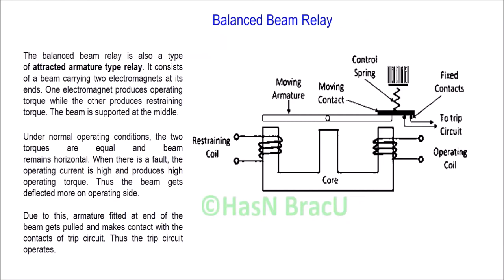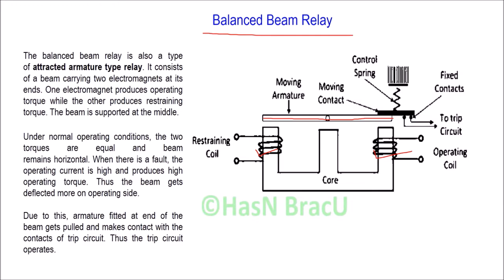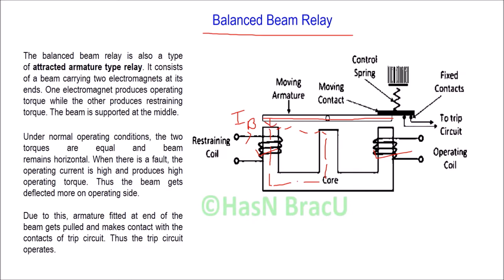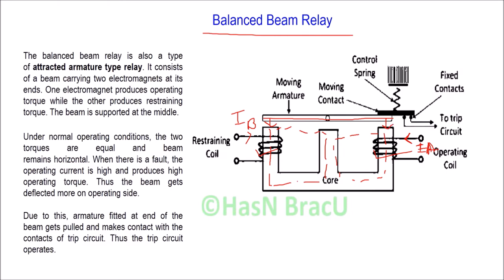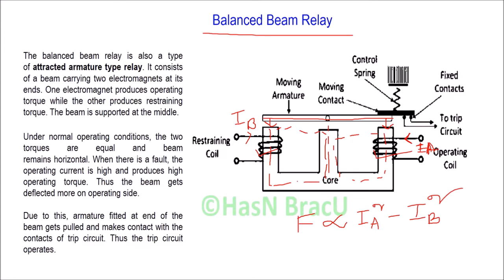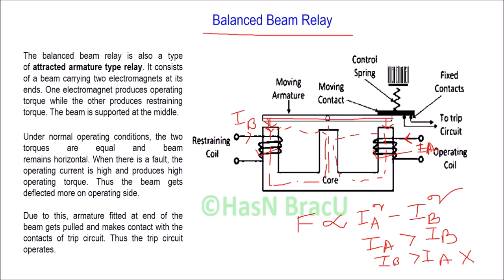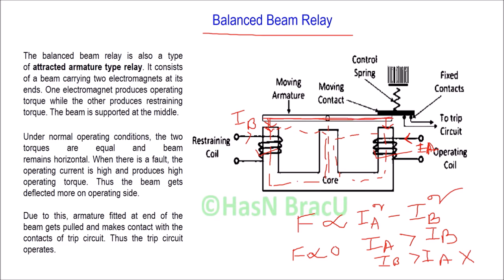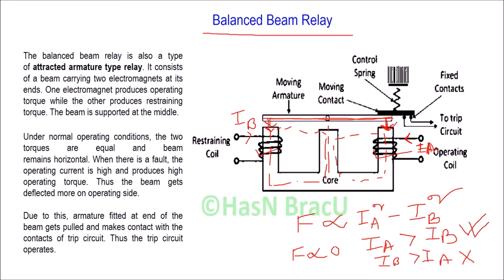Balanced Beam Type Electromagnetic Attraction Relay | Switchgear & Protection | HasN Lectures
1. Construction of Balanced Beam Relay
2. Operating principle of Balanced Beam Relay under normal and fault conditions
3. How operating force and restraining force are produced in this relay